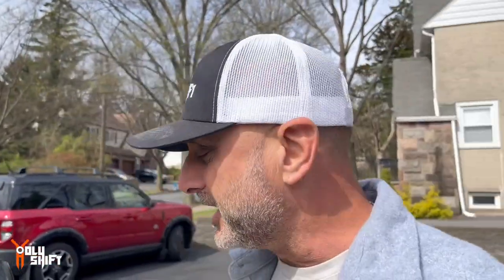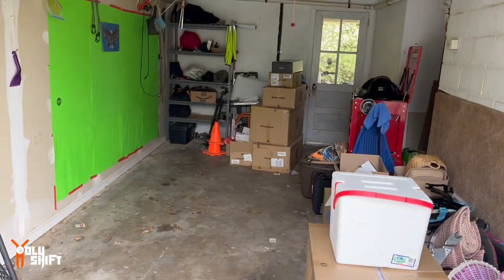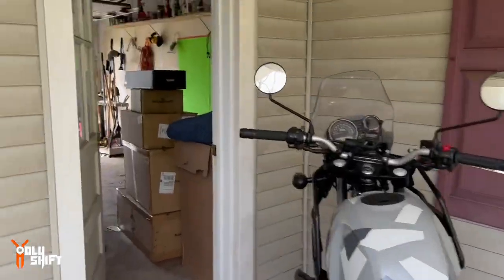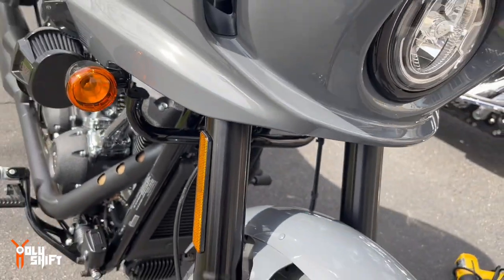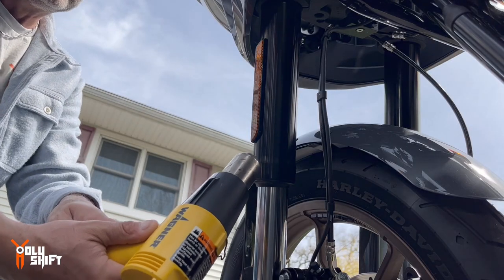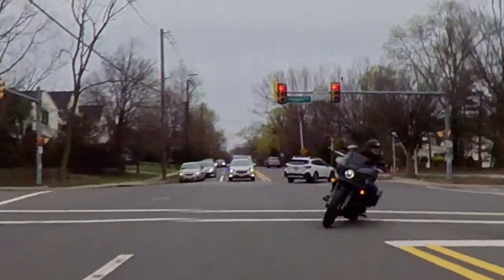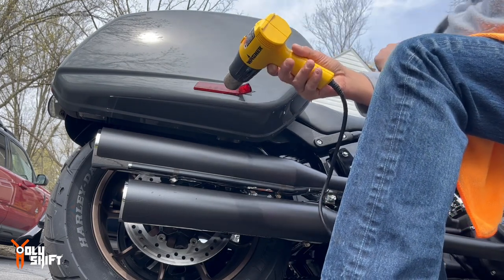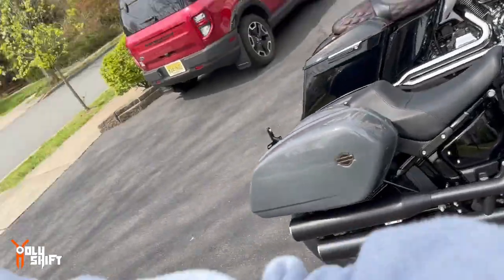Softail - Harley’s New Favorite…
I do the first meaningful modification of removing the fork Orange reflectors and the saddle bag red side deflectors with my favorite tool - the heat gun. A short walk around my new 2022 Low rider ST and finally a cool ride around our area. 2 Hot looking softails my FXLRST and Nohns’ Street Bob ripping around Bergen county NJ.

Bike set-up
The lights I changed on the Harley Electra Glide :